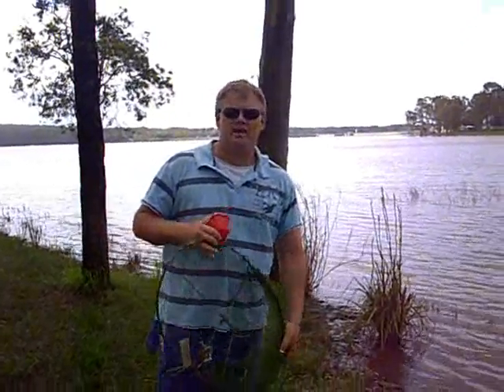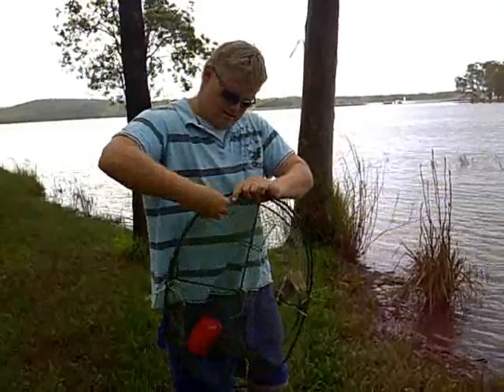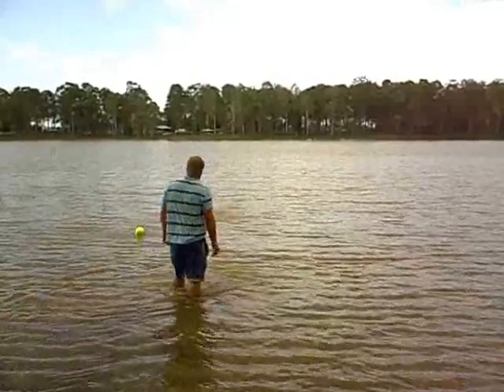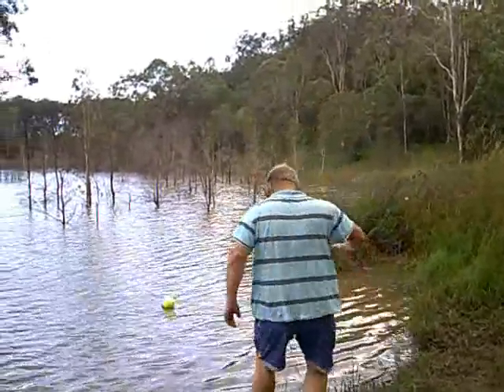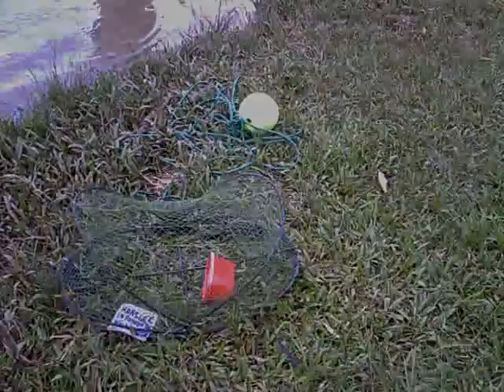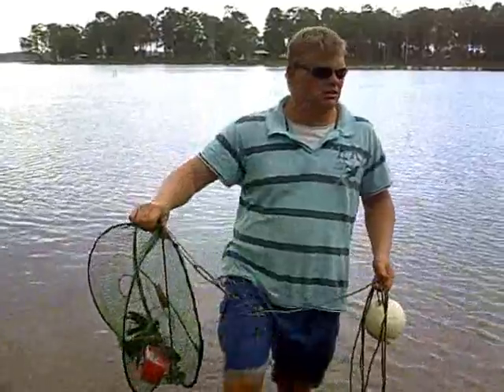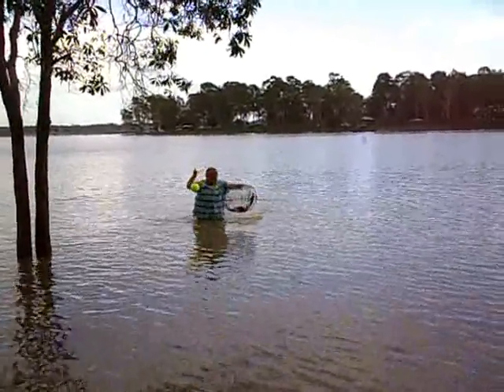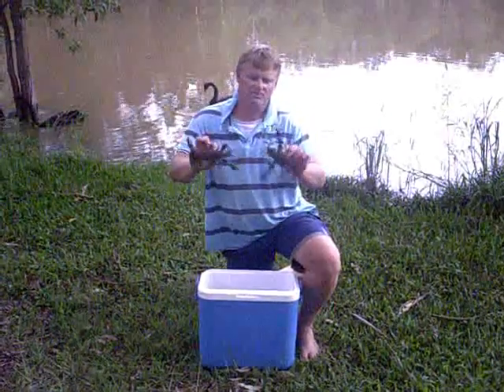How to catch Redclaw Crayfish 2 Landbased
How to catch Redclaw Crayfish from the shore
Please read your local Fisheries regulations about catching crayfish, here in Queensland you are allowed 4 traps/pots with no size and bag limits on the redclaw themselves. The feed shown here fed 3 people twice.